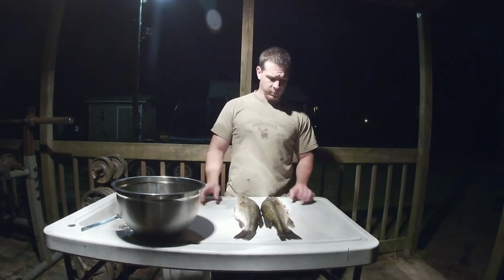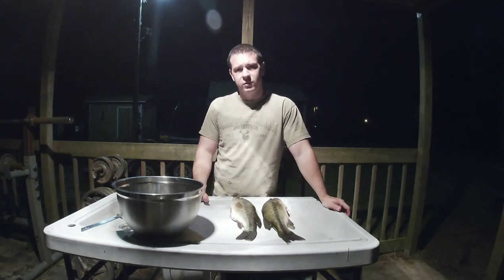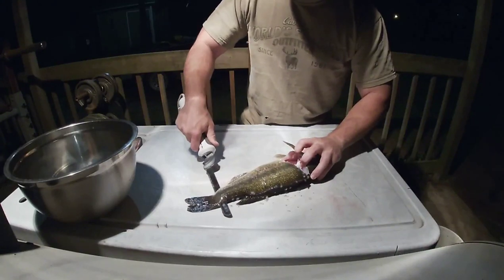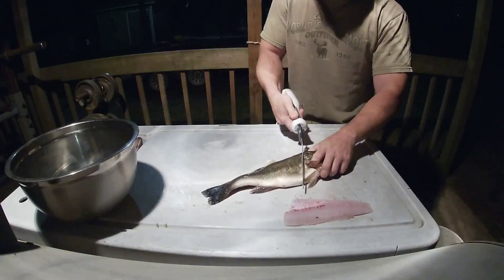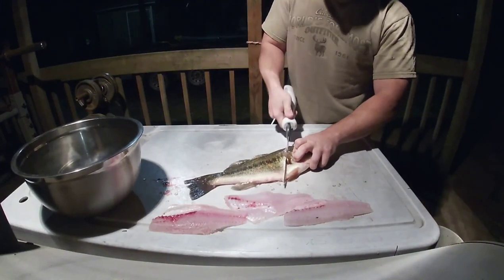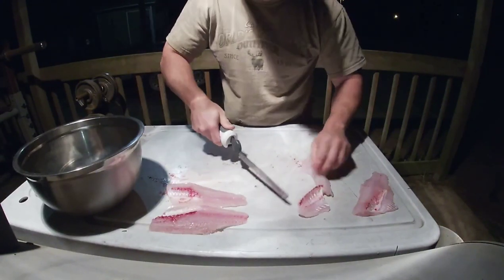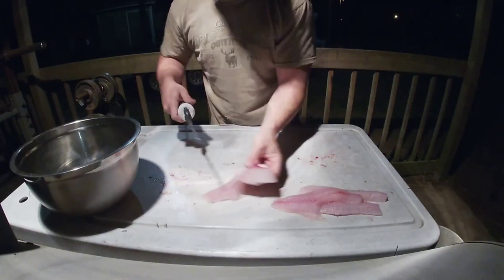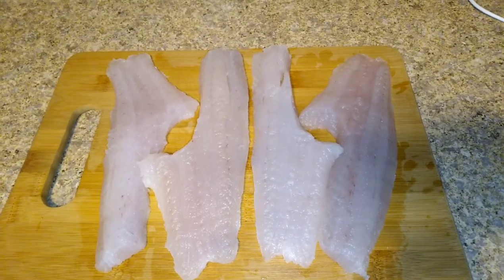How to Fillet Largemouth Bass with an Electric Knife